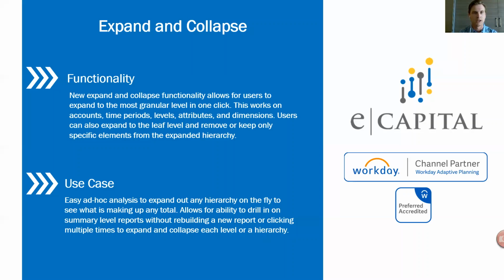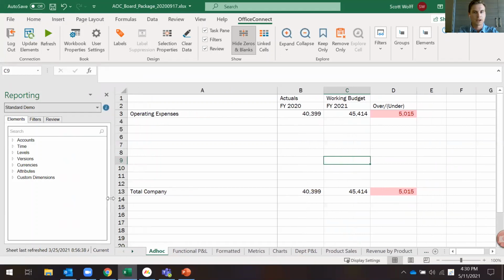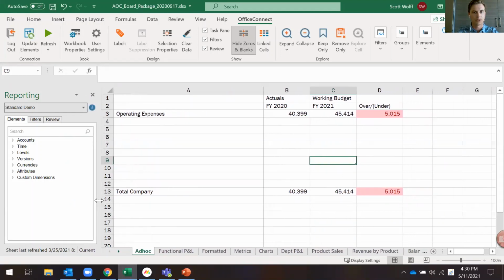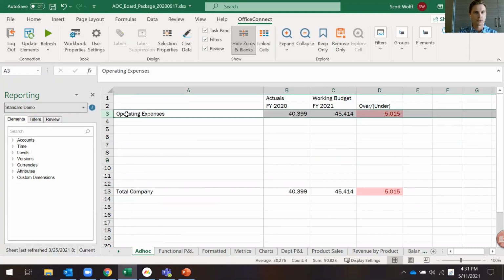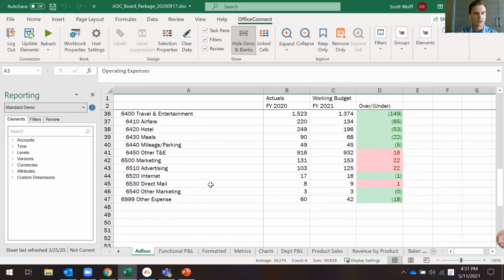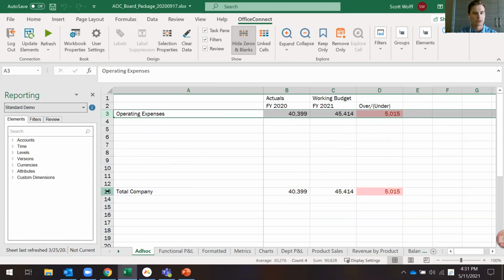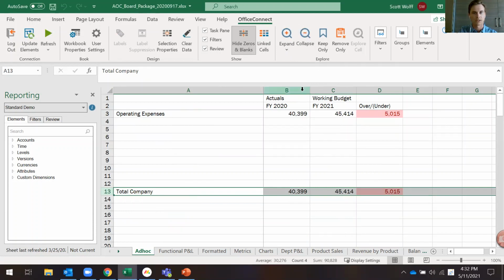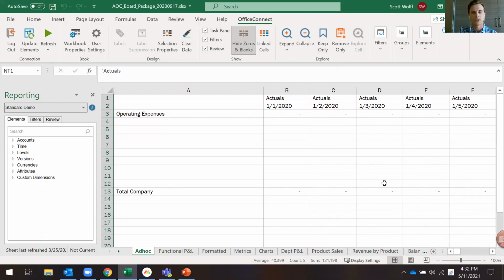Expand and Collapse functionality in Office Connect for Workday Adaptive Planning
New expand and collapse functionality allows for users to expand to the most granular level in one click. This works on accounts, time periods, levels, attributes, and dimensions. Users can also expand to the leaf level and remove or keep only specific elements from the expanded hierarchy.